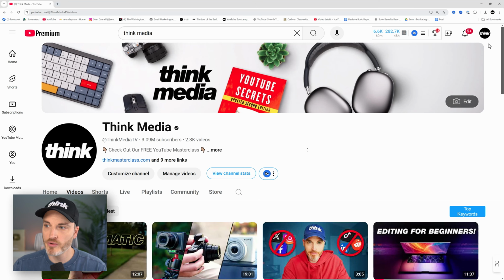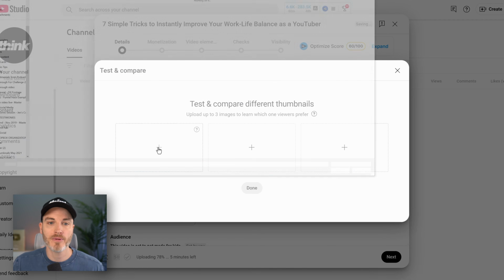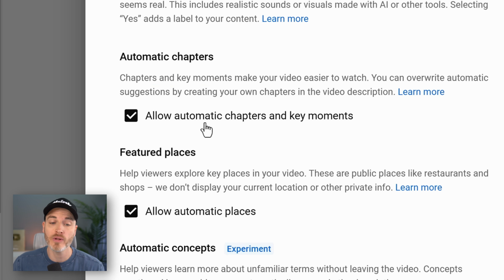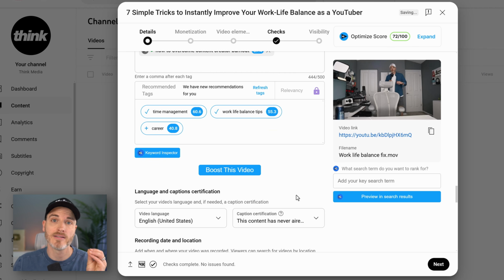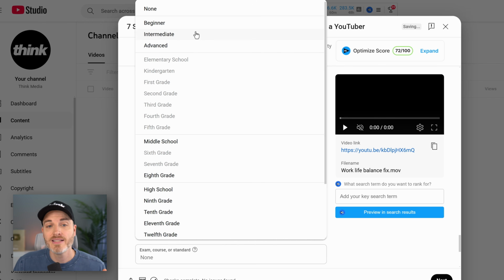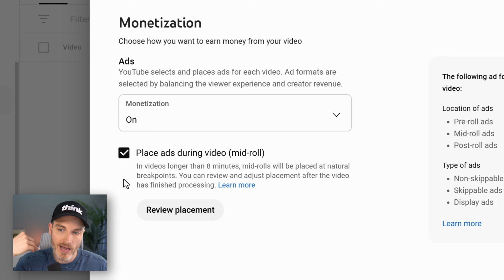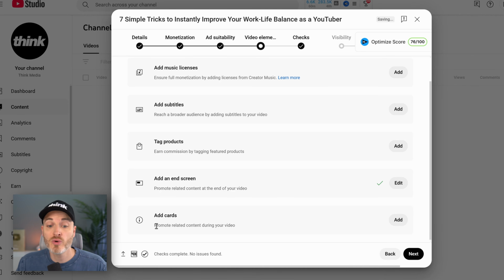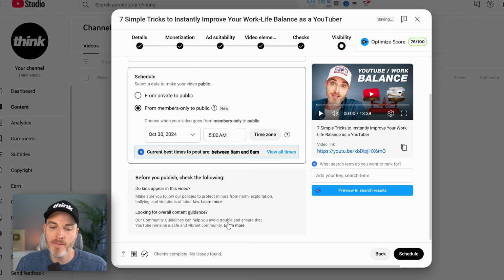How to Upload YouTube Videos to Get More Views (New Update)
Learn how to upload videos on YouTube with the best settings for views and SEO for 2026!
⭐️ Watch our FREE YouTube Masterclass to GROW your channel in 2026 ➡️

⏰ Timecodes ⏰
00:00 How to Upload and Get More Views
00:30 Upload Video
00:55 Title
01:57 Description
04:17 Thumbnail
04:52 Playlist
05:26 Made for Kids / Age Restriction
06:30 Paid Promotion
07:18 Altered Content
08:16 Chapters
09:00 Featured Places
09:27 Automatic Concepts
10:02 Tags
13:06 Language & Captions
13:37 License & Distribution
14:53 Shorts Remixing
15:38 Category
17:10 How to Change Comments Settings
18:19 How to turn "likes" on & off
20:25 Monetization, Ads & Checks
23:49 How to Add an End Screen
25:09 Checks and Copyrights
25:59 Video Visibility
27:07 Will Making Videos Unlisted Hurt Your Views?
28:01 How to Schedule a YouTube Video

In-Depth Channel Analytics and Ideas

Learn how to upload videos on YouTube and set up the best YouTube settings for views to maximize your reach! In this video, we’ll walk through the best SEO settings for your YouTube channel and advanced YouTube settings to help you gain more viewers. Discover step-by-step how to upload videos on YouTube channel with the right YouTube upload settings to optimize for visibility. Whether you’re looking for how to upload videos on YouTube, tips for uploading videos to YouTube, or settings on YouTube that boost views, this guide has you covered. Visit your YouTube settings page and apply these proven tips to get more views on YouTube!